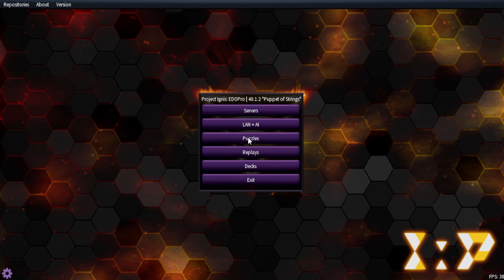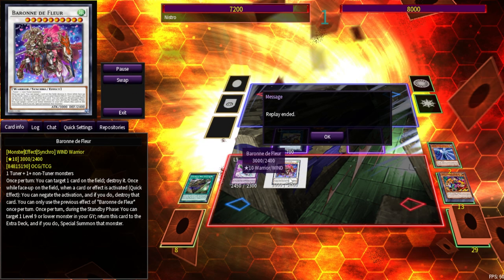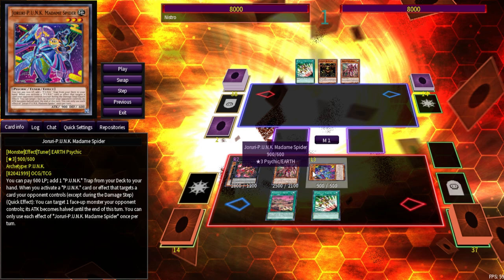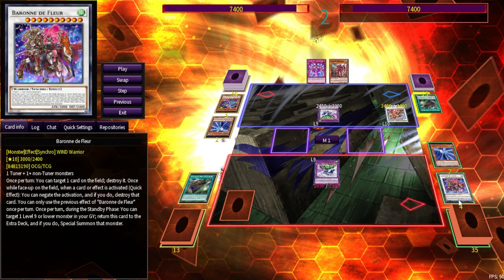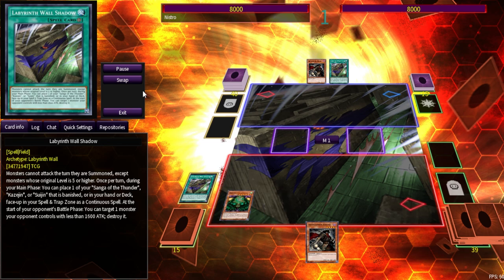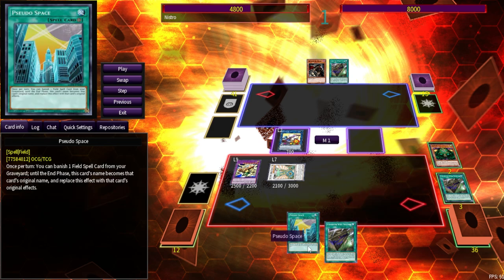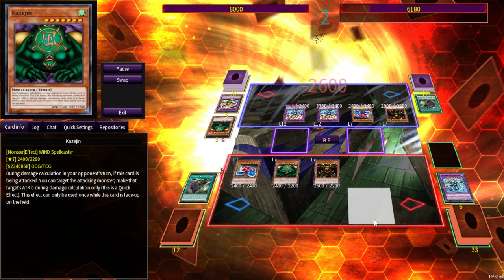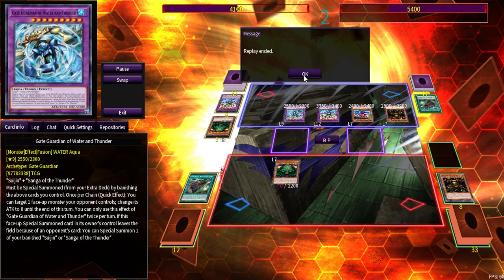15 Essential Gate Guardian Combos You Should Know!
0:00 Intro
0:23 Keeper of Dragon Magic + Small Guardian
1:04 Shadow Ghoul + Tank
1:39 Magician Souls + 2 Gate Guardian Spell/Traps
3:10 Magician Souls + Field Spell
3:40 P.U.N.K. Full Combo + Tank
6:03 Kashtira Unicorn + Tank + Field Spell
7:36 Kashtira Unicorn + Tank + Field Spell Going 2nd
9:32 Kashtira Unicorn + Small Guardian + Emergency Teleport
11:49 Tank + Field Spell + Emergency Teleport
12:20 Tank + Field Spell + Emergency Teleport Going 2nd
15:38 Kashtira Fenrir + Tank + Field Spell
17:09 Armageddon Knight + Field Spell Ver 1
18:06 Armageddon Knight + Field Spell Ver 2
20:30 Armageddon Knight + Field Spell Ver 2 Going 2nd
23:22 Armageddon Knight Test Hand
26:38 Branded Fusion + Field Spell
33:39 The Kevin Special Going 1st and 2nd
38:29 The Instant Win OTK